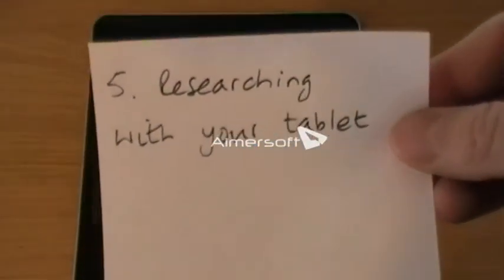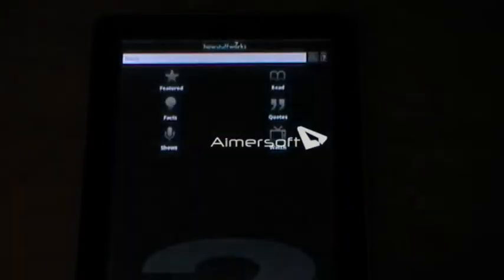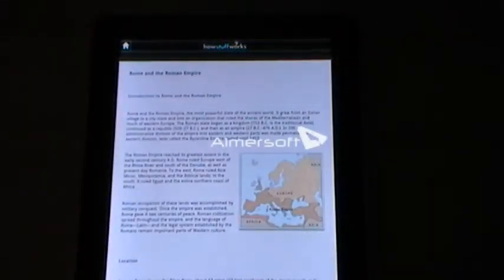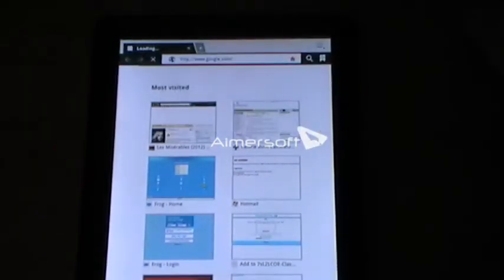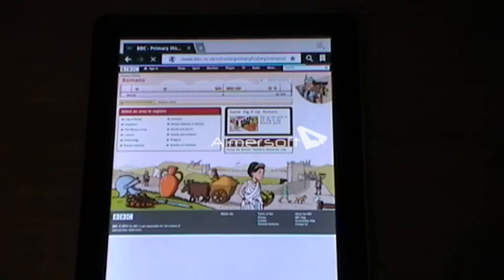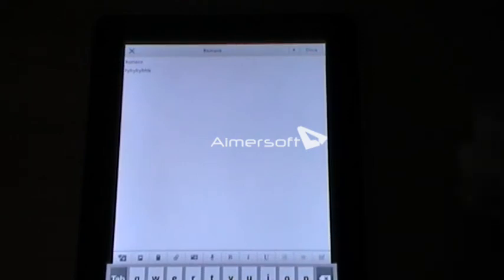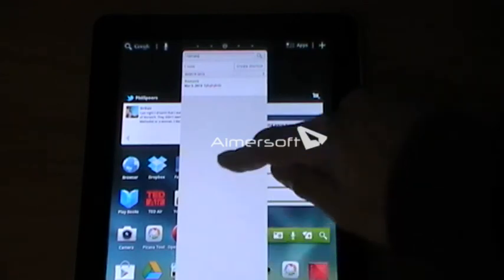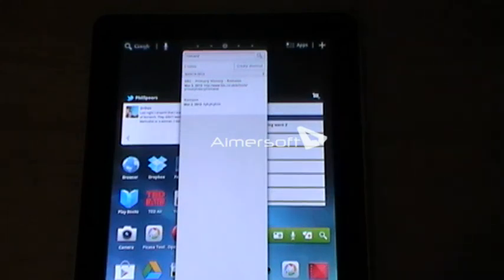Researching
Video for student tablet training